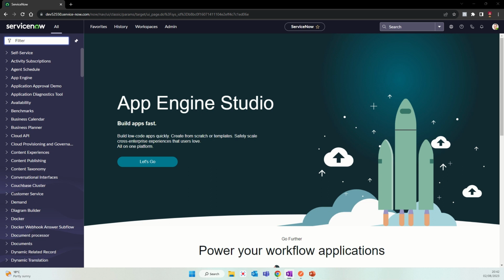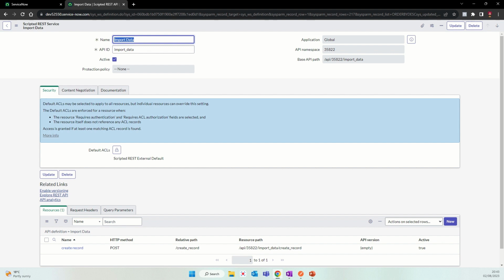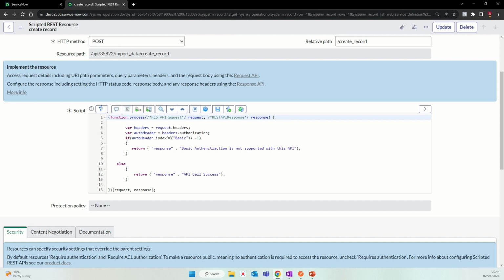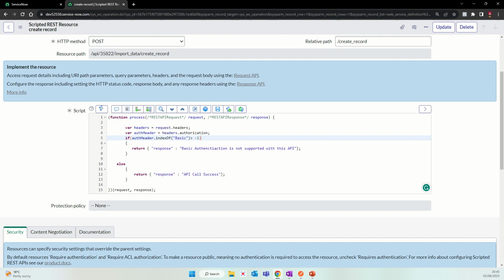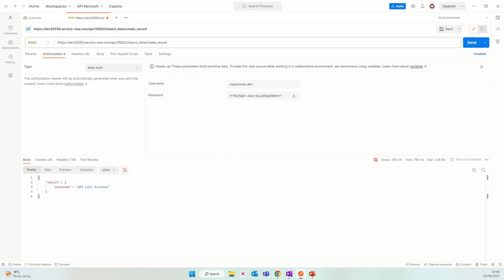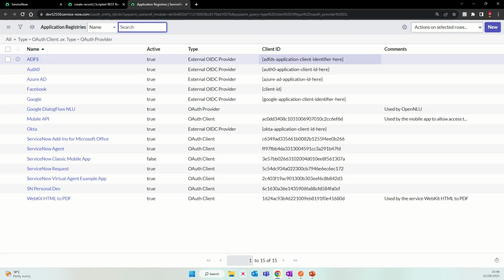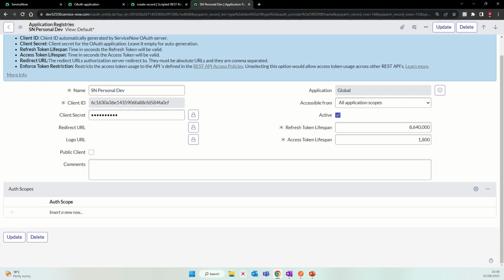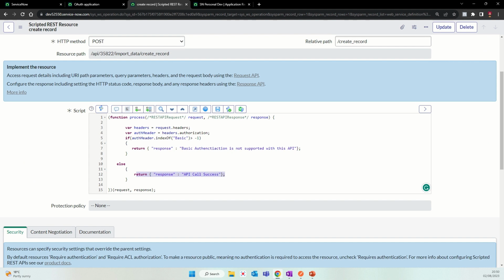ServiceNow OAuth Setup Enforce OAuth on Scripted Web Services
This video explains an overview of the ServiceNow Scripted Web Services and how you can enforce the OAuth authentication mechanism while connecting to the API so to avoid someone using basic authentication.

Here is the script I used on the demo :

var headers = request.headers;
var authHeader = headers.authorization;
if (authHeader.indexOf("Basic") greater than -1) // change the greater than symbol
    return {
        "response": "Basic Authentication is not supported with this API"
} else {
    return {
        "response": "API Call Success"